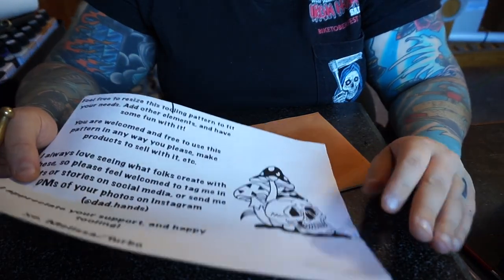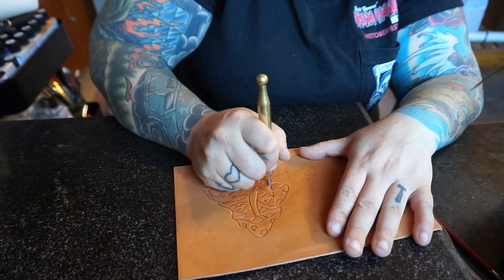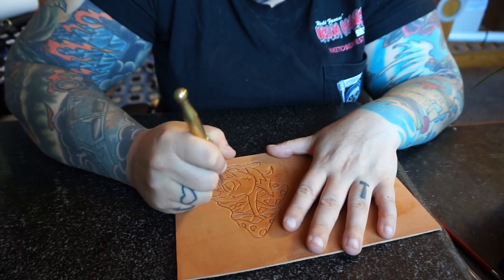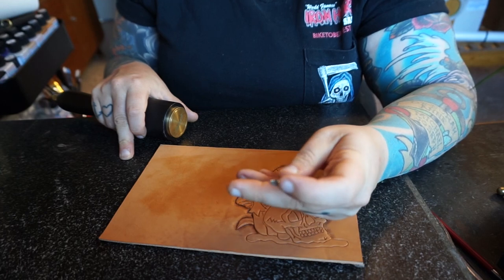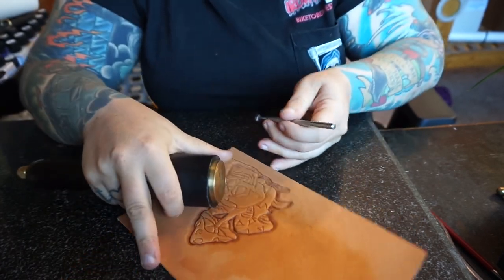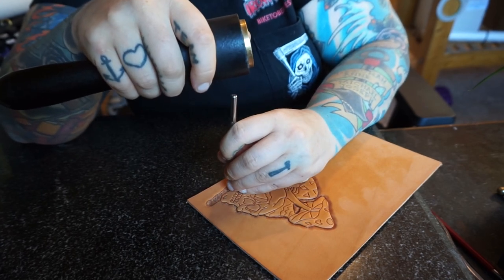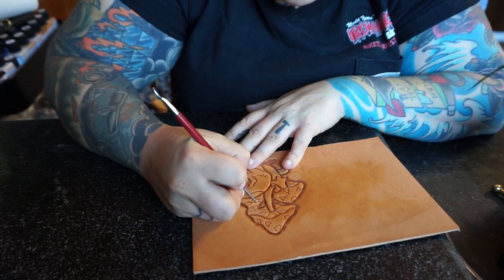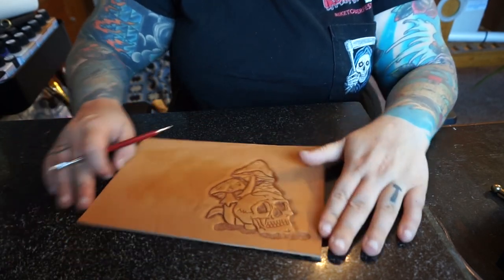Leather tooling: skull and mushrooms WITH PATTERN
Thank you for tuning in! It's been a wild couple of weeks between a big product drop, and some very shaky/unreliable internet. I'm a lil burnt out, as may be evident in this video, but rest assured, I am very happy to be back at it! I love sharing these tutorials with all of you!

This week I go over start to finish how to tool a new pattern I have available on my website, you can find it here:

My work and available pieces can be found I will be regularly adding tooling patterns, as have a brand new Leather Marbling guide available!

Check out my instagram to stay up to date on announcements

As always, thank you for following along, and happy crafting!